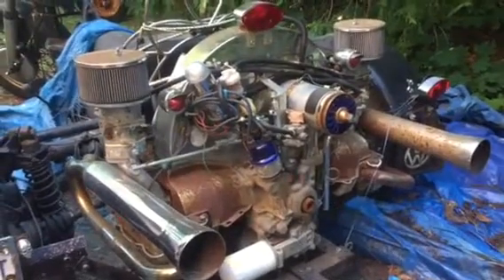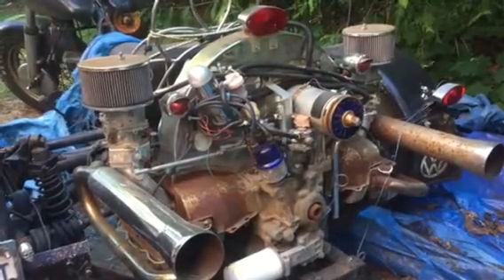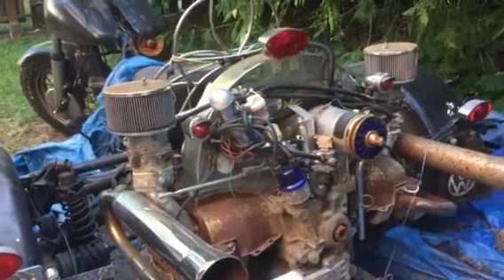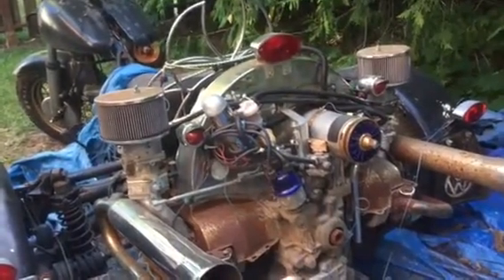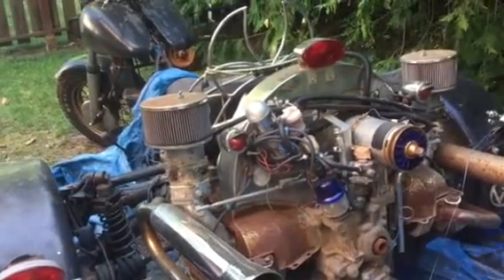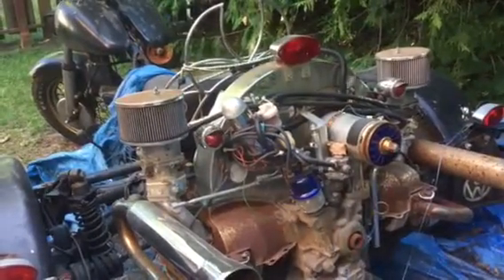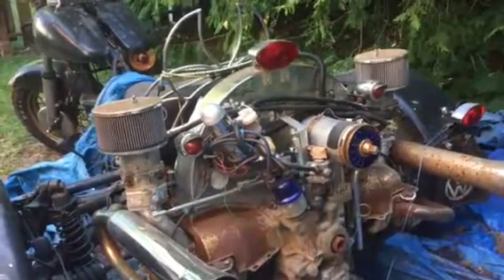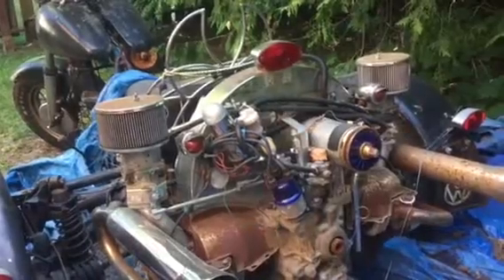The Volkswagen Trike Project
It is just starting!